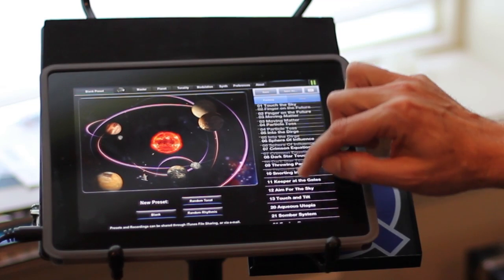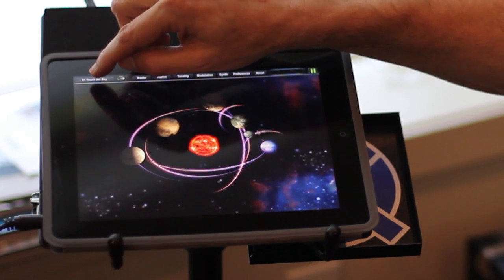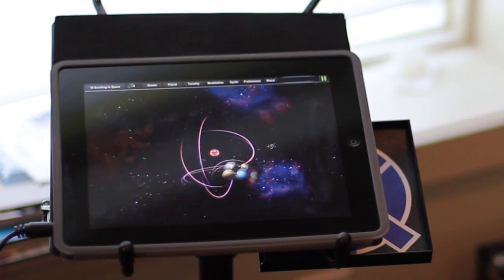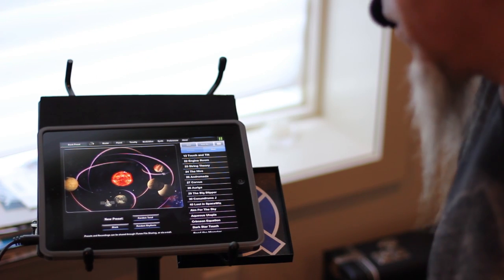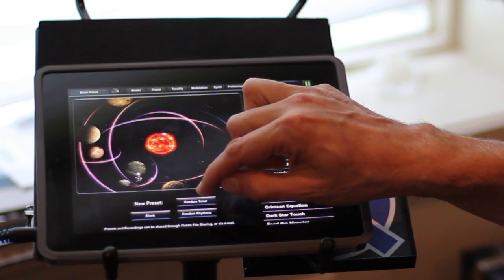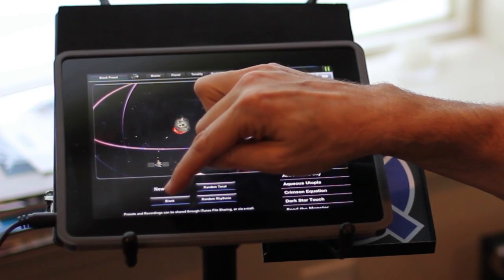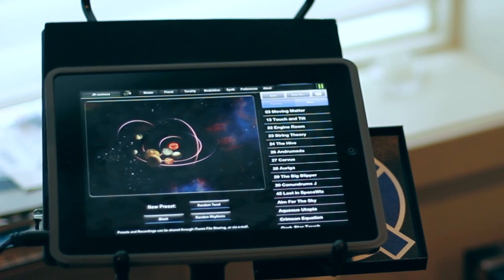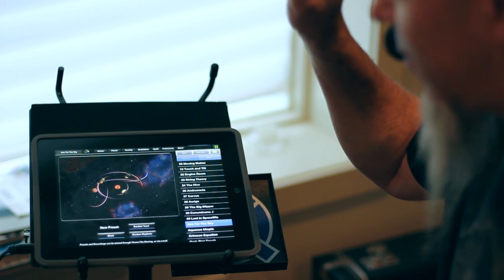SpaceWiz Intro with Jordan Rudess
This is the introduction of a 6 part video tutorial on SpaceWiz.